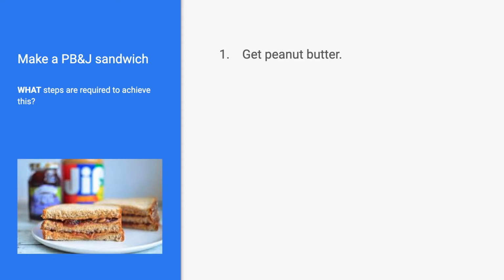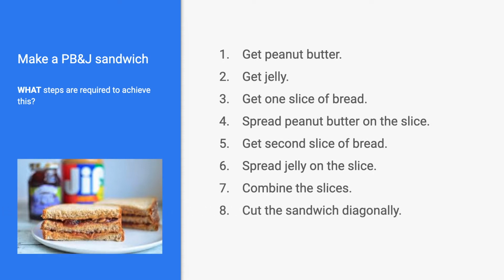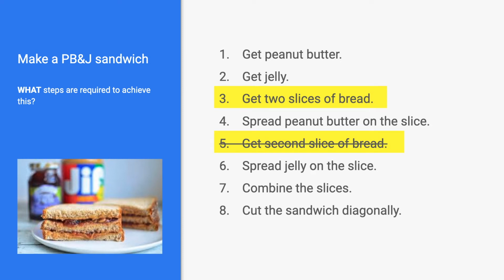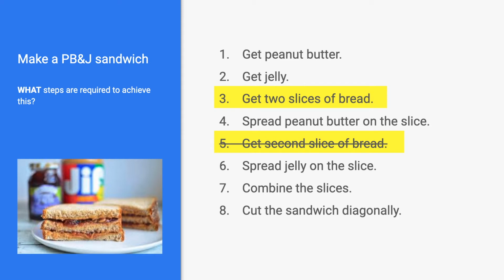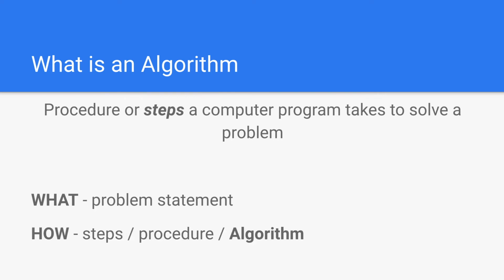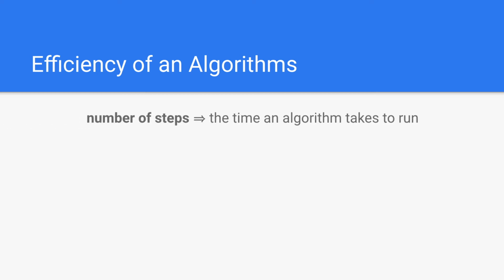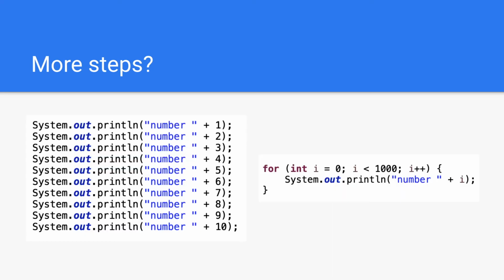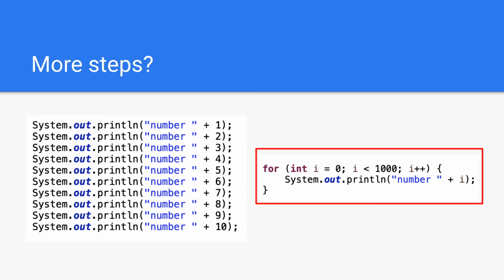Algorithms & Data Structure - 1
In this video I walk through the basic definition and explanation of what an algorithm is.